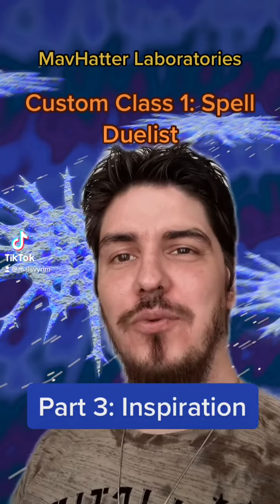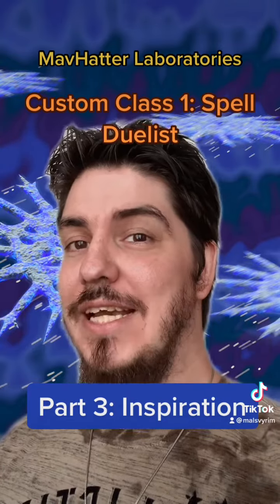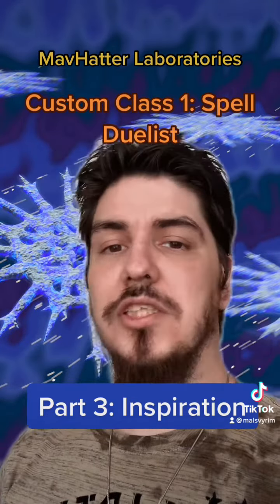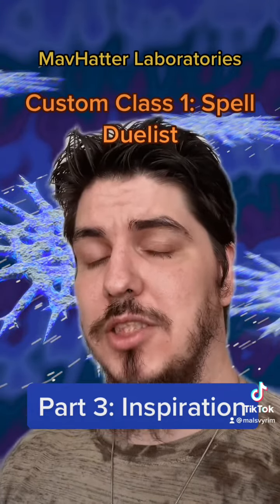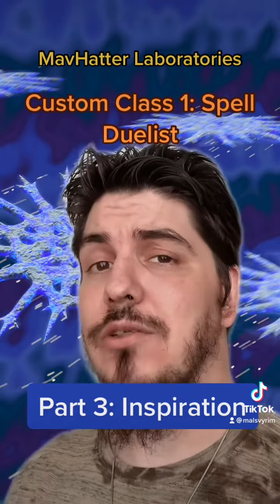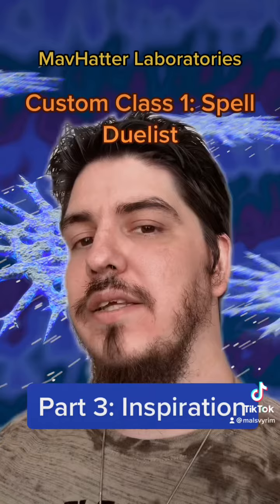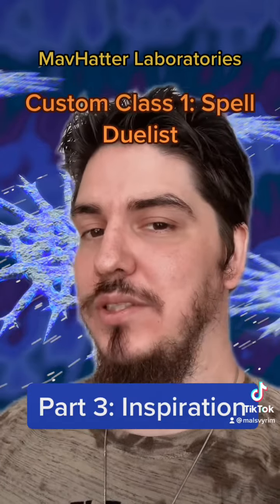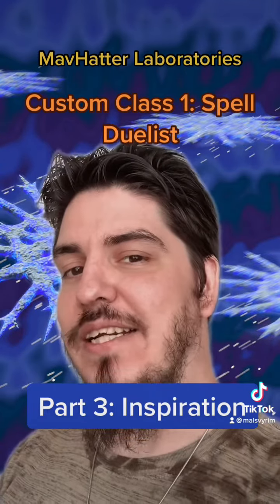Custom Class 1 - Spell Duelist; Part 3: Inspiration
Part 3 of the breakdown of our new custom class, the spell duelist!